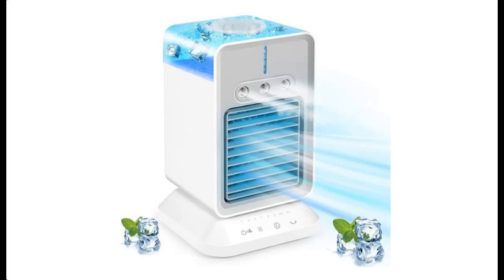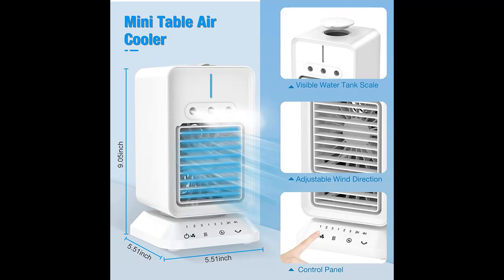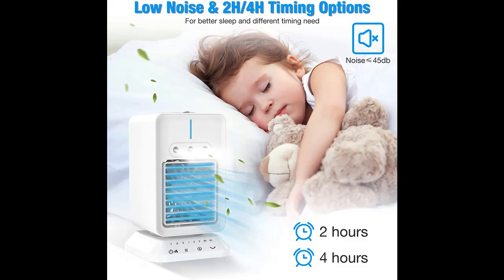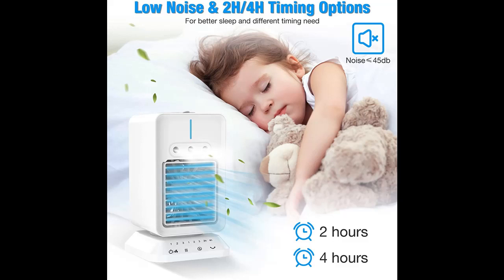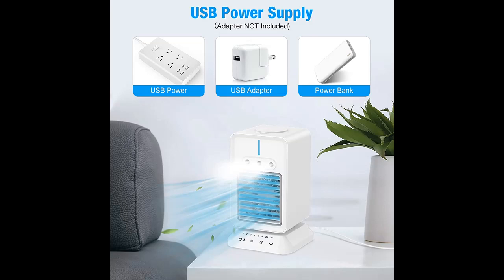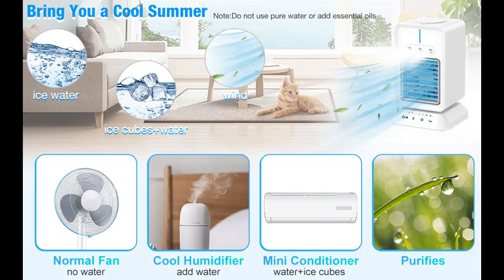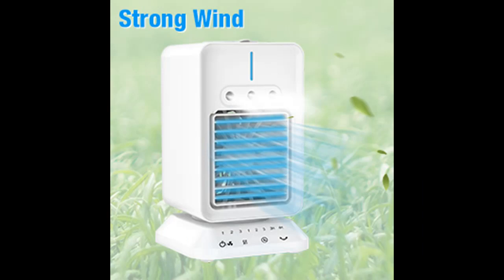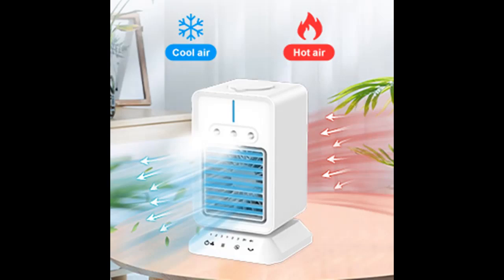Buyounger Portable Air Conditioner Fan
✔️What's features highlight? Buyounger Portable Air Conditioner Fan, 4-In-1 Evaporative Mini AC Unit & Air Cooler with 3 Speeds, Personal Desktop Cooling Fan with 3 Mists for Office/Bedroom/Small Room, 2H/4H Timer & Auto Rotation[FULL-DETAILS]➤➤➤

Buyounger Portable Air Conditioner Fan, 4-In-1 Evaporative Mini AC Unit & Air Cooler with 3 Speeds, Personal Desktop Cooling Fan with 3 Mists for Office/Bedroom/Small Room, 2H/4H Timer & Auto Rotation